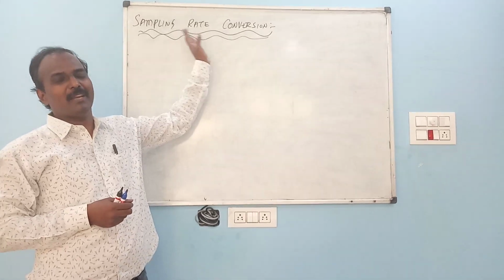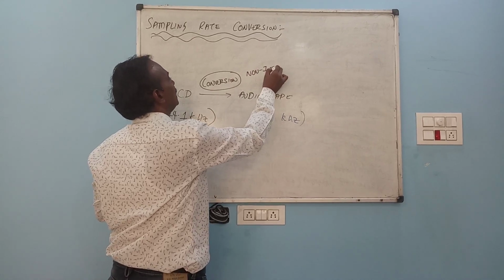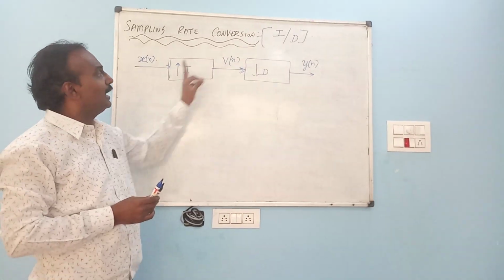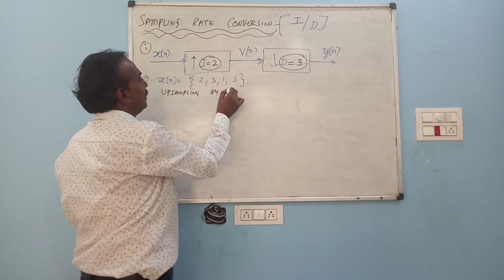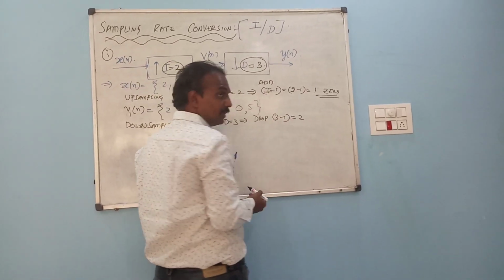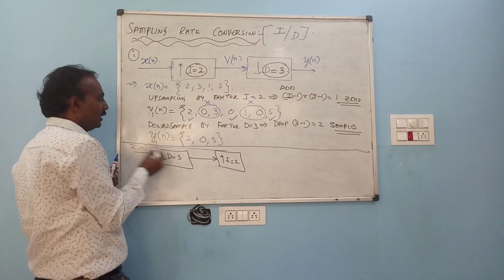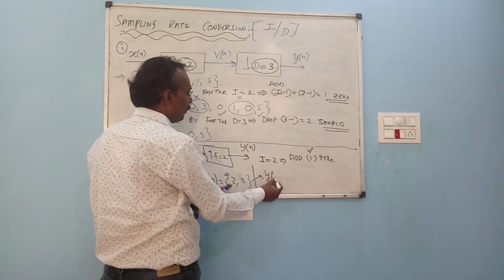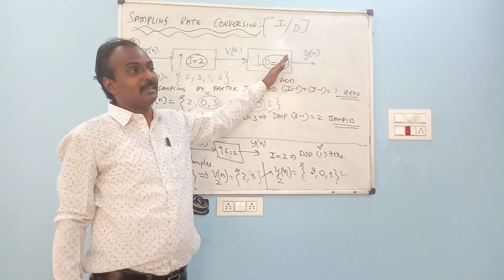DSP - MULTIRATE DSP - LESSON 4 - MULTIRATE CONVERSION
* MULTIRATE CONVERSIONS ( Non Integer)